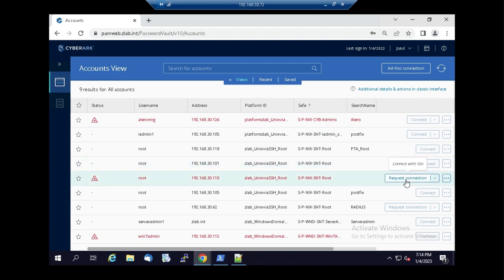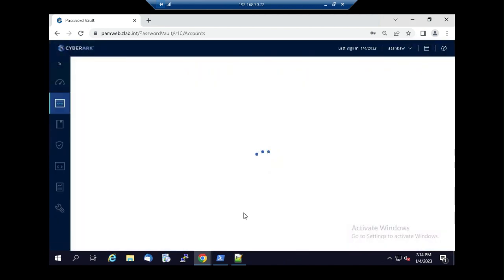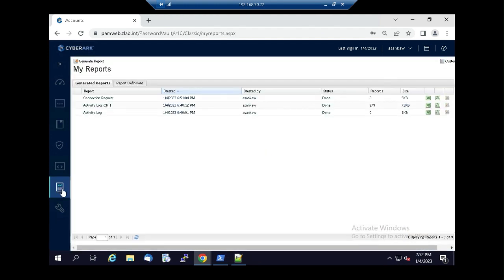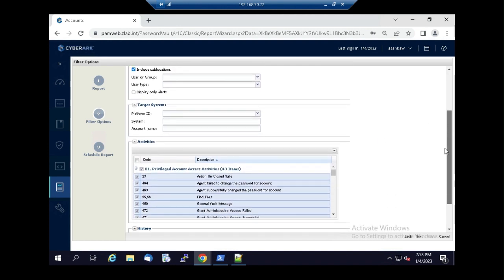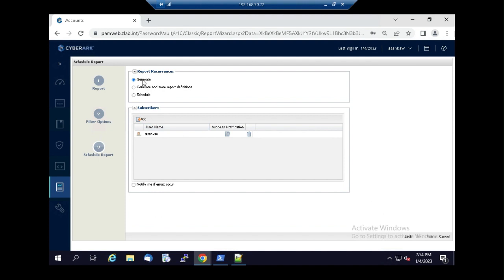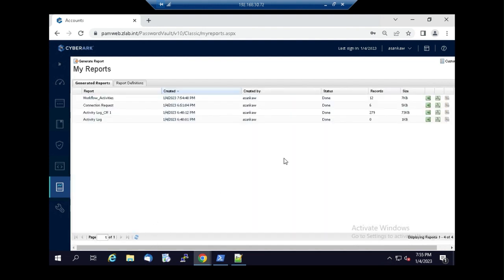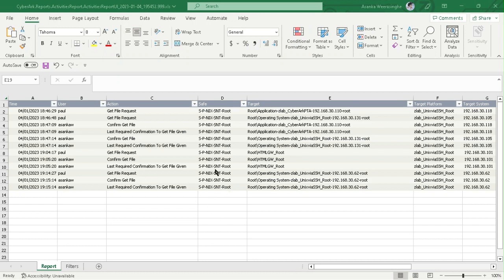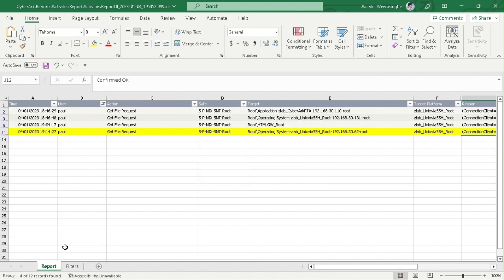How to generate CyberArk approval workflow activity report